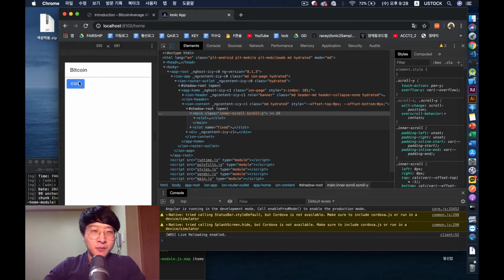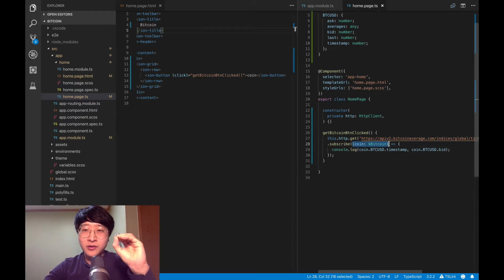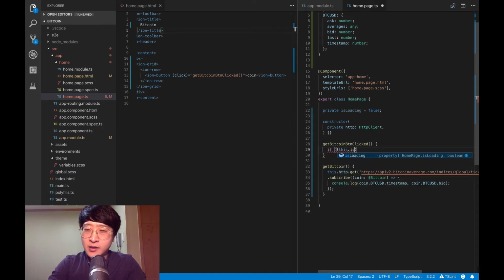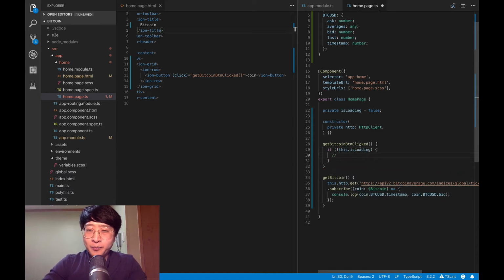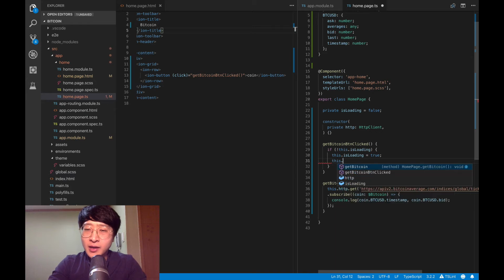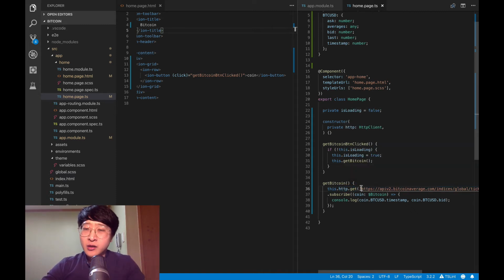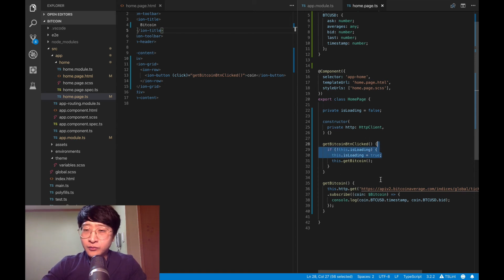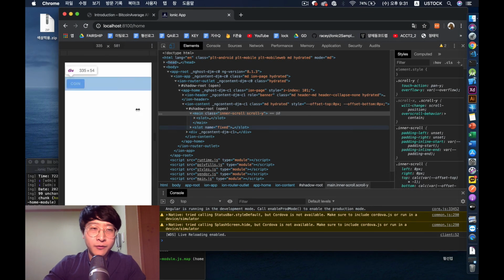App Tutorial, ionic4,5 (I-C-2) I Component :: C Bitcoin Project :: 2 multiple click protector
App Tutorial
Ionic 4, the fastest learnable app

I Component 컴포넌트
C Bitcoin Project 함수
2. multiple click button